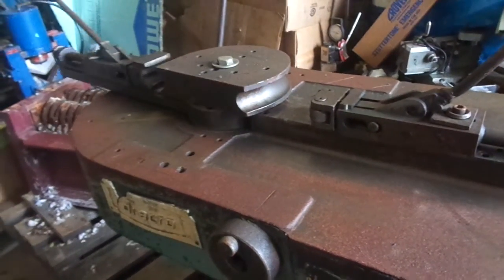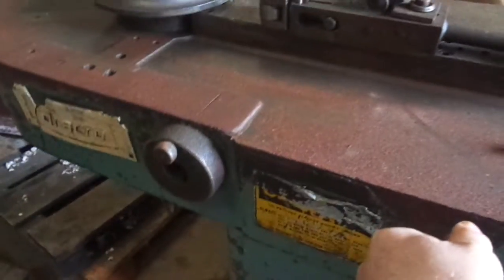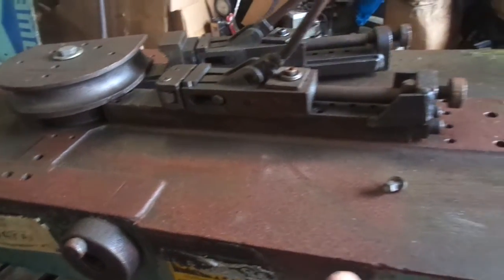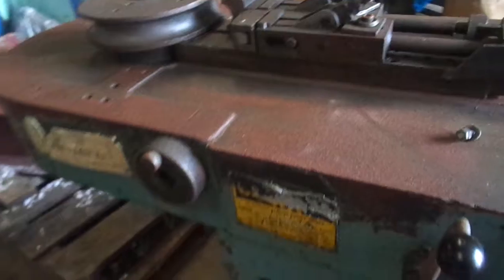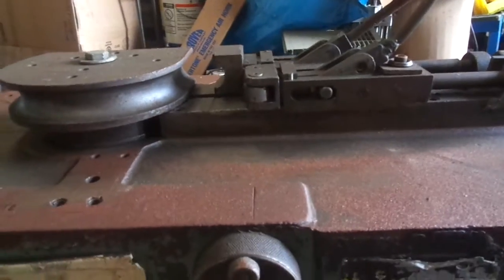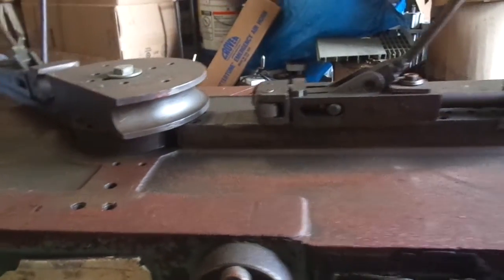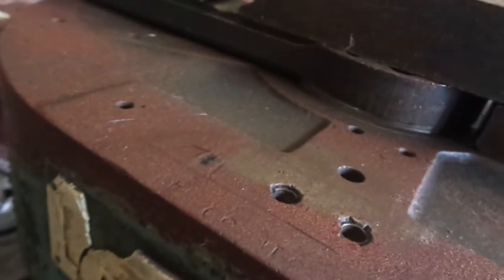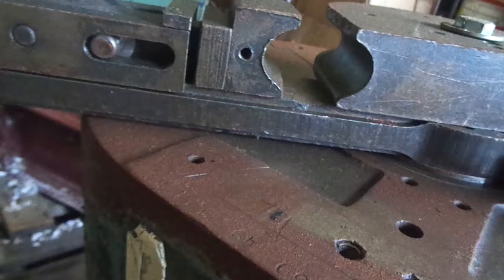diacro 6 bender Trowbridge ohio